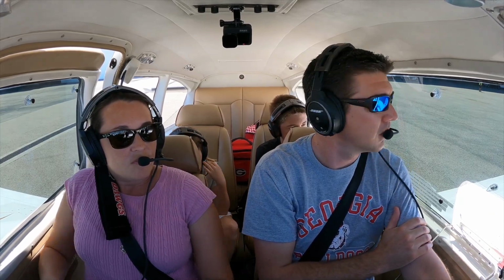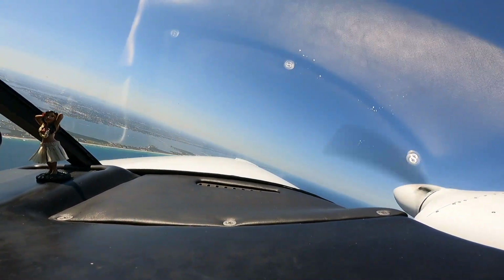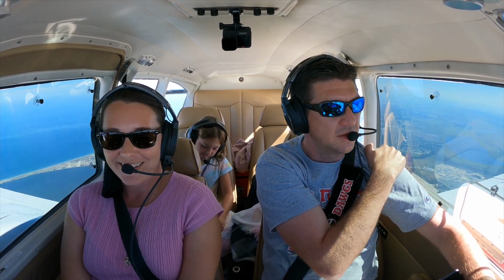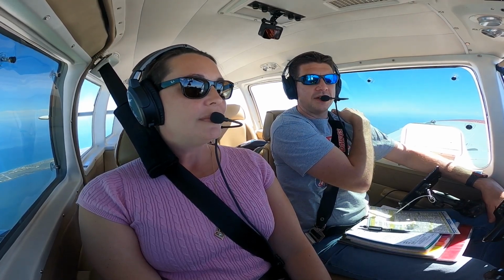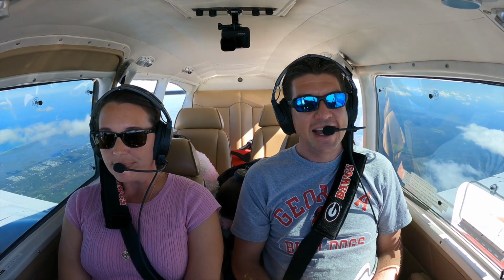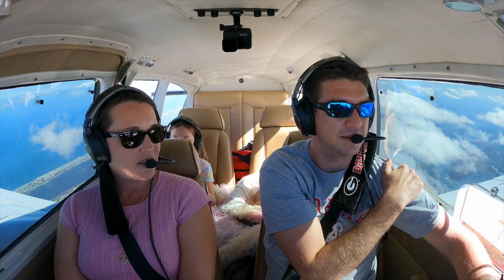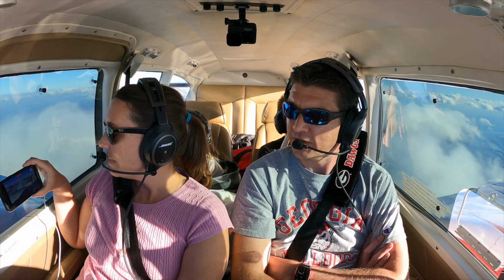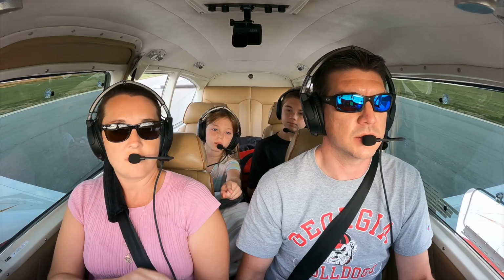$1,000 SCHOLARSHIP GIVEAWAY - NEW BABY IN THE FAMILY - FLYING TO ATHENS, GA (KAHN) FROM STUART, FL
In this video, we head north to Athens, GA (KAHN) to see our newest family member as Kelli's brother and his wife have recently welcomed their first child into the world! Congratulations you two!

Also, as our channel, Double Dawg Dare, approaches 1,000 subscribers, we've decided to celebrate the upcoming milestone by giving away an aviation training scholarship to one lucky subscriber. What's more, we're in the process of planning an Aviation Poker Run event in South Florida with more aviation training scholarships to follow!

The first scholarship will be awarded as our channel reaches 1,000 subscribers, so if you are interested in our content, and wish to support our channel and our cause (fostering the enthusiasm, training, and growth of the aviation community), help us to reach this 1,000 subscriber milestone by SUBSCRIBING and LIKING the video! If you are already a subscriber, and know any pilots-in-training or individuals dreaming to be a pilot, please consider sending them a link to our channel and encourage them to submit an entry for the scholarship!

Scholarship Rules:
The scholarship will be paid directly to the flight school of your choosing once our channel, Double Dawg Dare, crosses the 1,000 subscriber milestone. Final winner will be chosen solely at our discretion. To be considered for the scholarship, all you have to do is confirm that you are subscribed to our channel (a written attestation is sufficient; we'll take your word for it) and submit an email response (no more than 250 words) to the question below:

WHY DO YOU WANT TO BE A PILOT?

Furthermore, if you'd like to consider participating in the 1st of hopefully many Poker Run events to follow in South Florida, please send an email to and we will keep you informed of the details as they evolve!

We LOVE comments, greatly appreciate your views, and if you have any suggestions for the channel, we always look forward to reading your input.

RUNNING LIST OF COMPLETED BAHAMIAN AIRPORTS OF ENTRY IN OUR BAHAMAS SERIES:
1 - West End, Grand Bahama (MYGW)

RUNNING LIST OF COMPLETED STATES IN OUR 50 STATE CHALLENGE:
1 - Florida
2 - Georgia
3 - South Carolina
4 - Alabama
5 - Louisiana
6 - Texas
7 - Mississippi
8 - Tennessee
9 - Wisconsin
10 - Illinois

Aircraft is a 1979 Turbo Piper Aztec - Model F (N2441M).